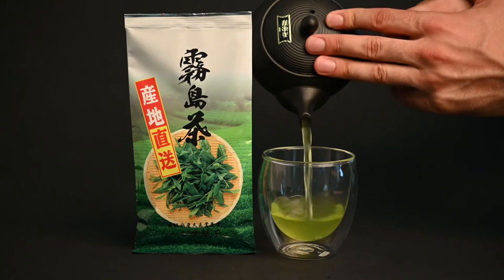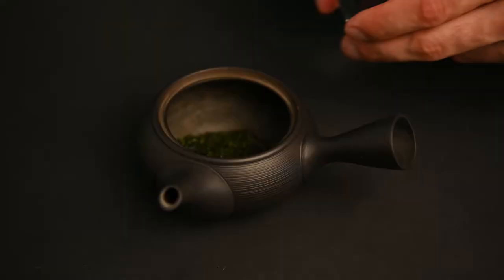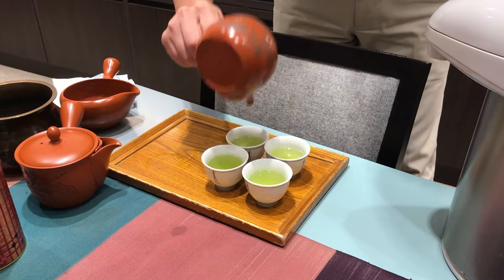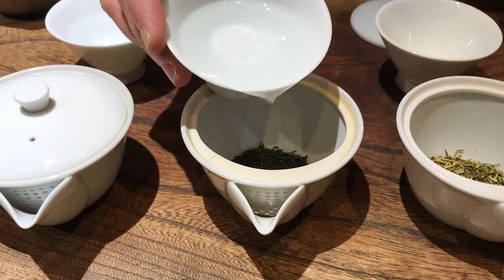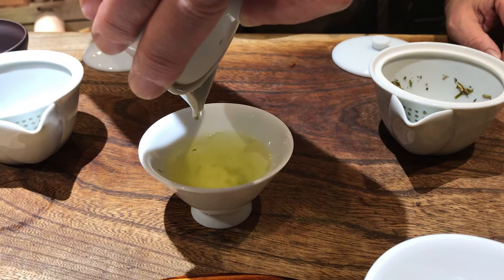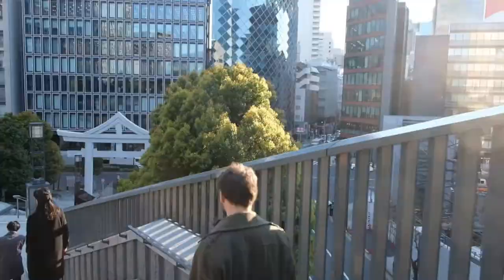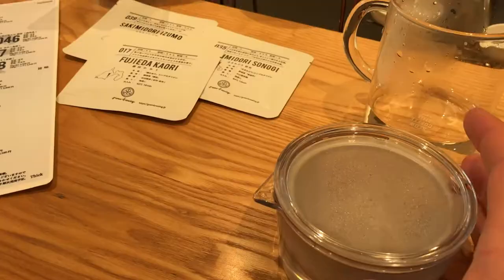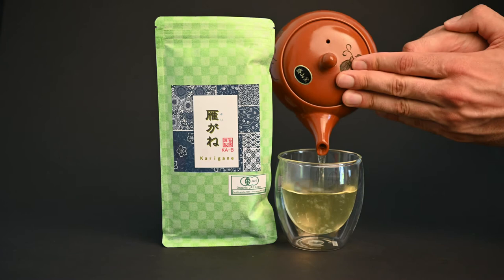Different Types of Japanese Teapots and How to Use Them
Learn about Japanese teapots with this complete guide to Japanese teaware. Find the best teapot for Japanese green tea and learn what makes each one unique. Let's dive into the exciting world of Japanese teapots!
🎥 Content of this video 🎥
0:00 Introduction to Japanese Teapots
00:35 Preparing Tea with Mr. Henta
01:27 The Alternate Pouring Method
02:10 Houhin Teapot
03:05 Pottery Village in Okinawa
04:59 Modern Teapot
05:40 Benefits of the Clay Teapot
06:15 Where to Get Japanese Teaware

🗞️ Read the article "The Ultimate Guide to Japanese Teapots" 🗞️